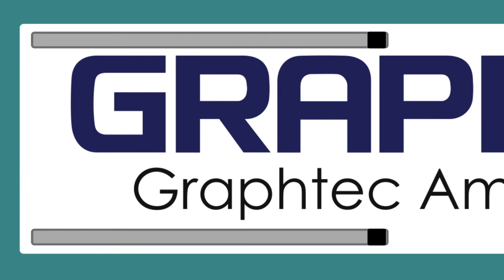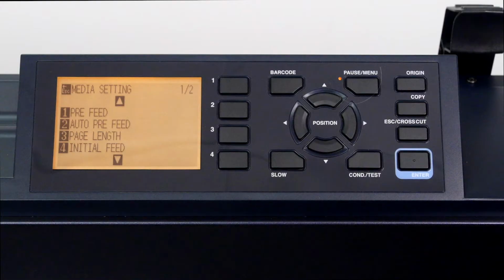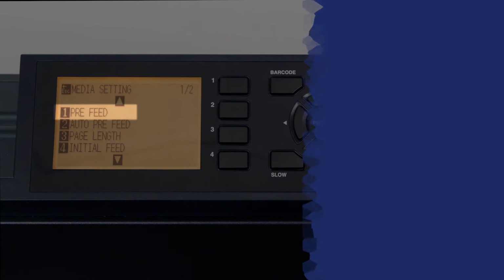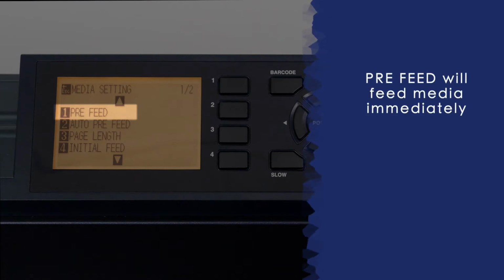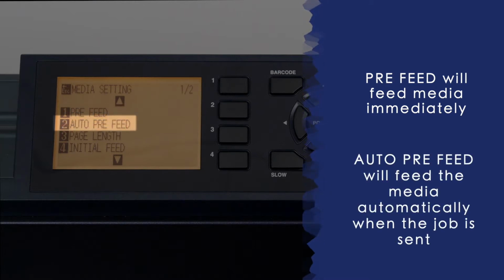▷ 27. Tutorial FC9000: Prealimentación